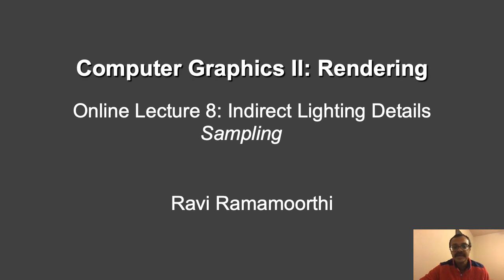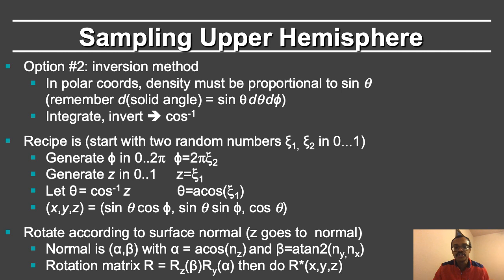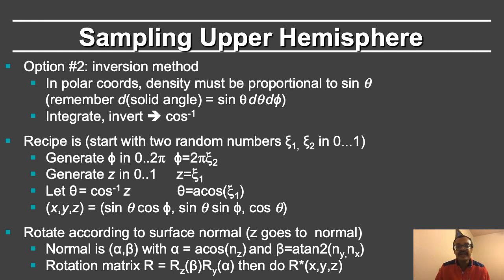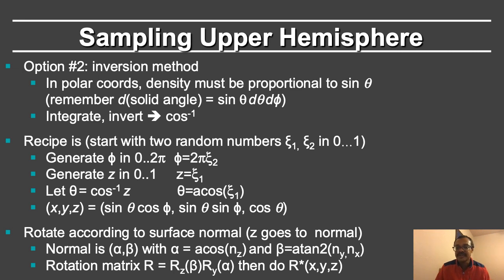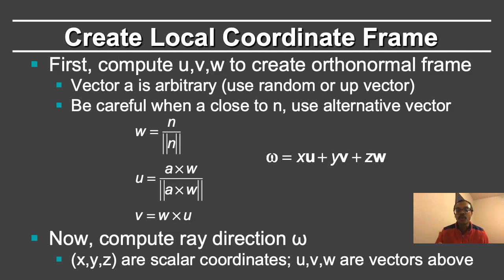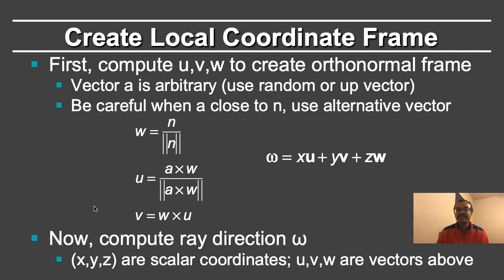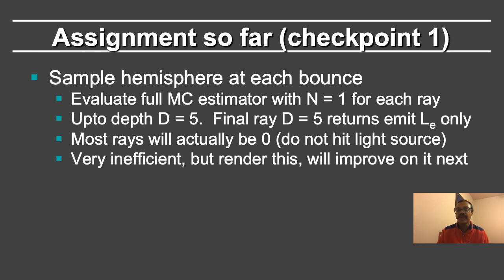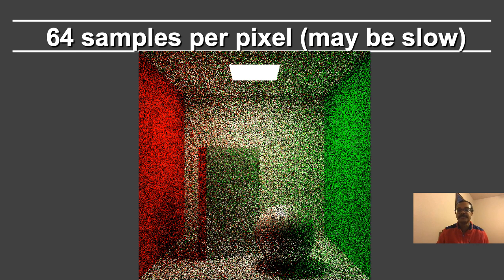Online Computer Graphics II: Rendering: Indirect Lighting Details: Sampling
Online Computer Graphics II Course: Rendering: Indirect Lighting Details: Sampling: (CSE 168 and CSE 168x)